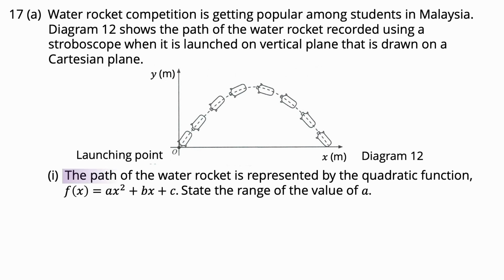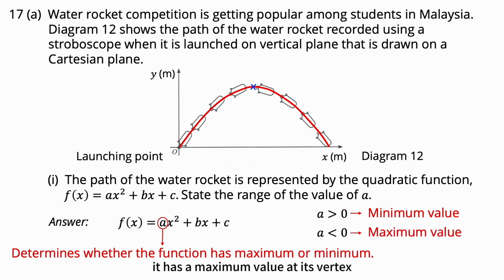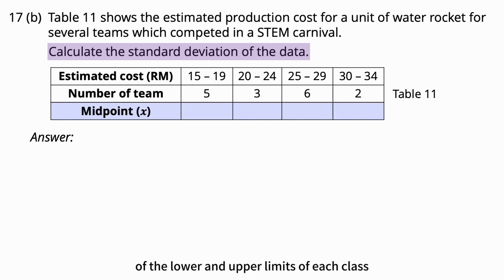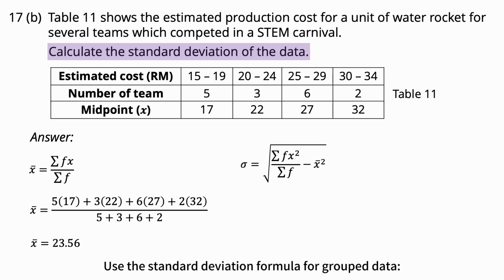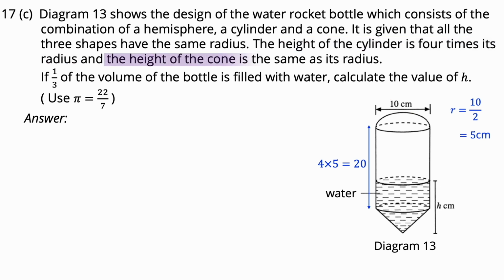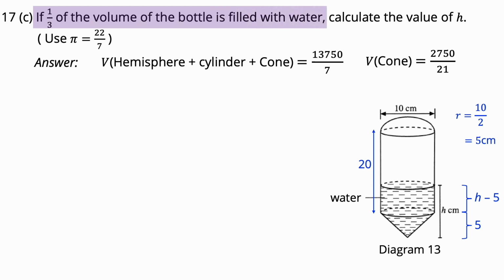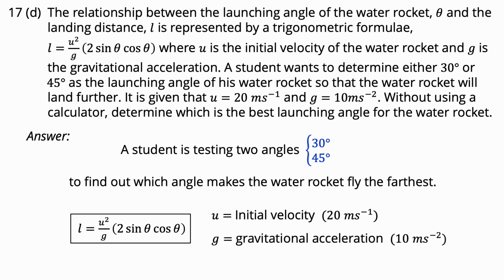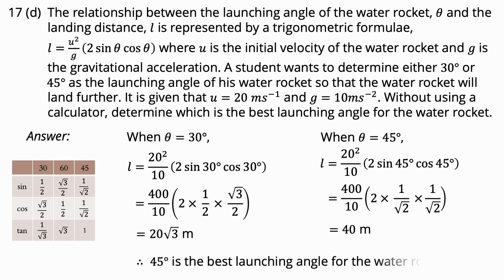SPM Mathematics P2 2023 (17)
17 (a) Chapter 1 (F4) Quadratic Functions and Equations in One Variable
      (b) Chapter 7 (F5) Measures of Dispersion for Grouped Data
      (d) Chapter 5 (F3) Trigonometric Ratios